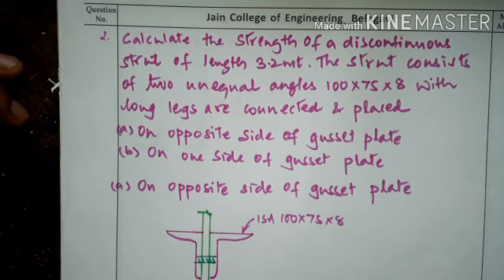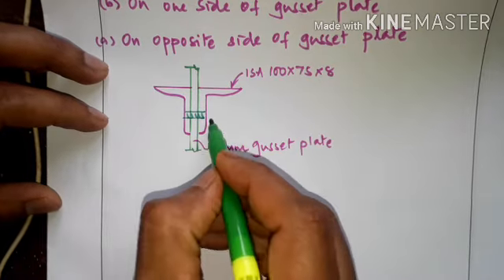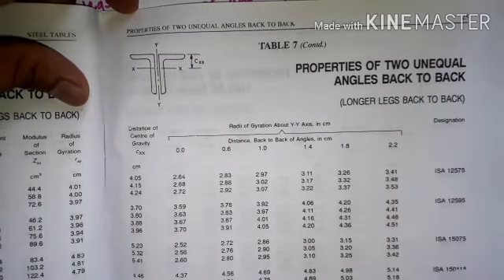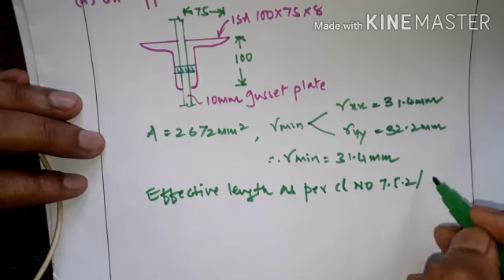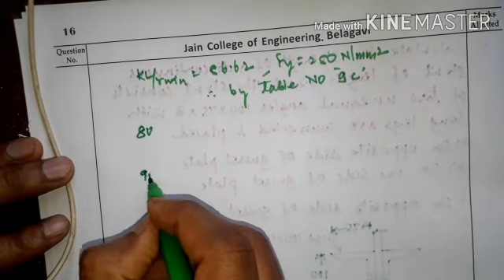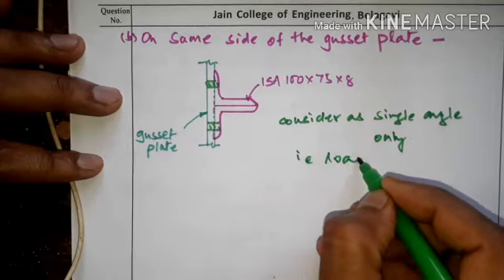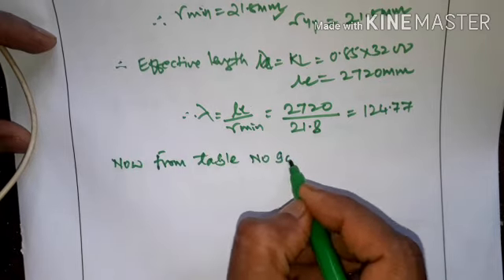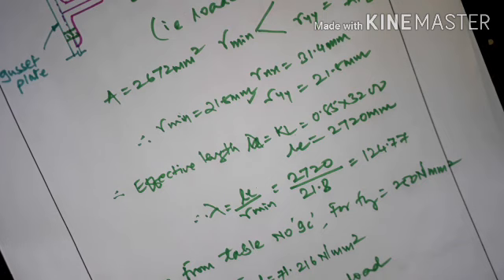Module 03 / Design of compression member / strut / lecture 05